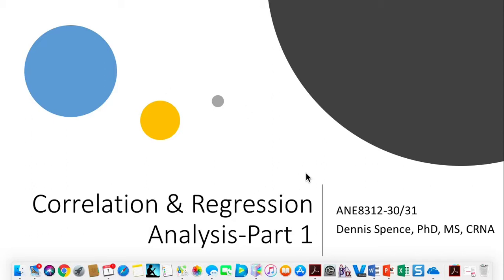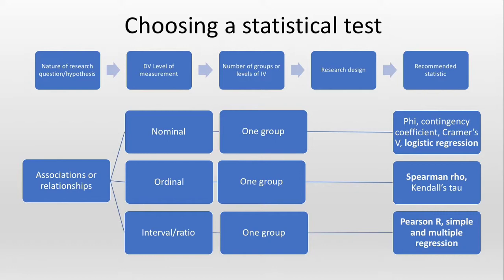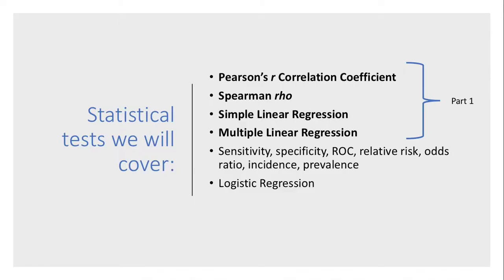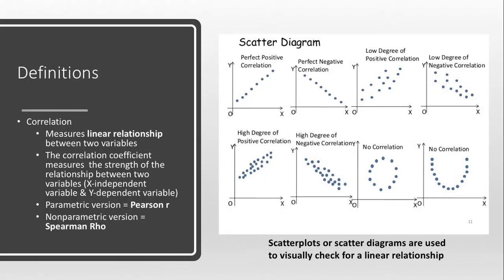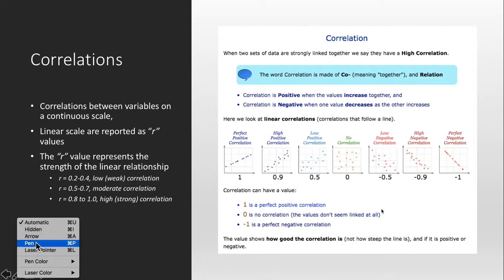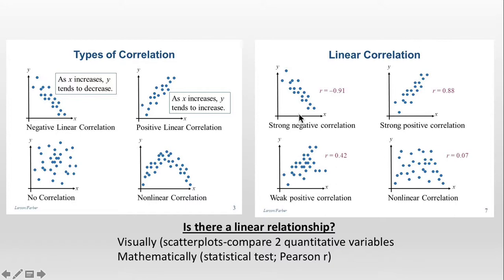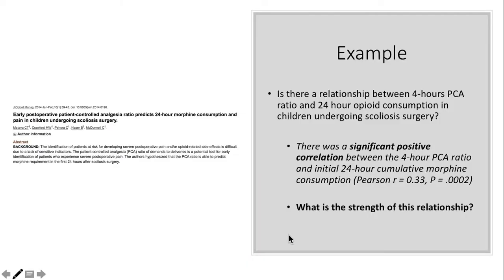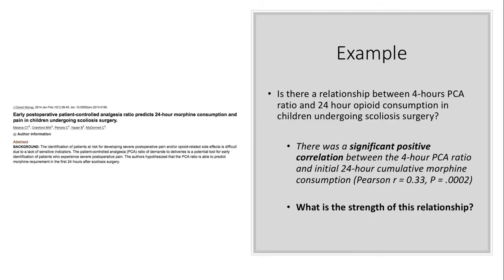Correlation and Regression 1-1